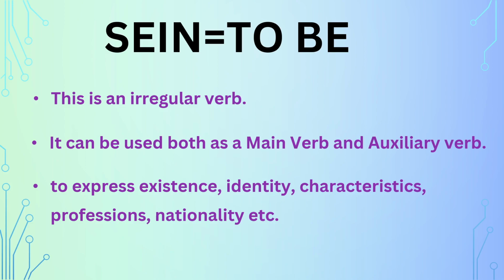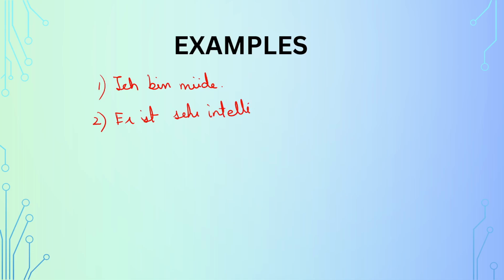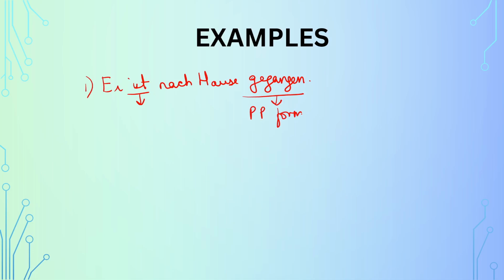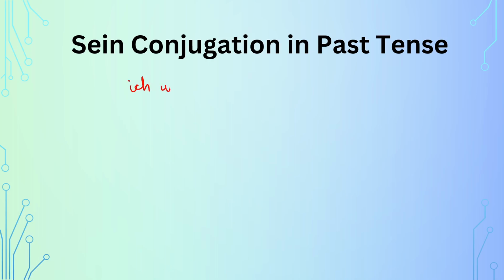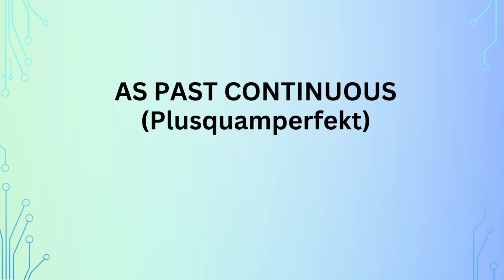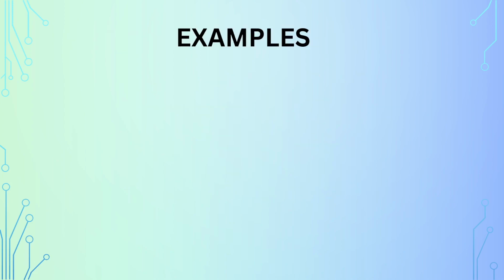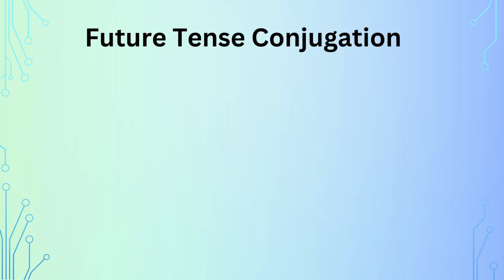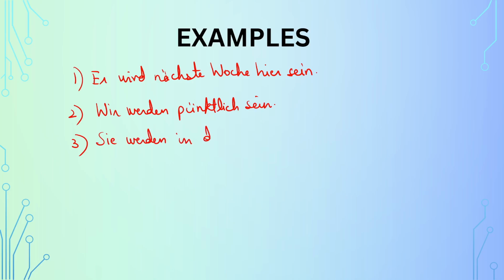German Verb 'Sein' | How to use Sein in German | German Grammar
German Verb 'Sein' | Sein usages | German Grammar
Hi Everyone! In today's lesson we will learn a very important German Verb 'SEIN ' which means 'to be'. Sein can be used in different ways and is used in daily life conversation. In this lesson, we will understand how sein can be used in different situations.

Queries Solved:-
1) What is Sein?
2) What is Sein used for?
3) How does sein work?
4) What is the conjugated form of sein?
5)How to use sein in German?
6) to be in german conjugation.
7)The verb sein in German-to be